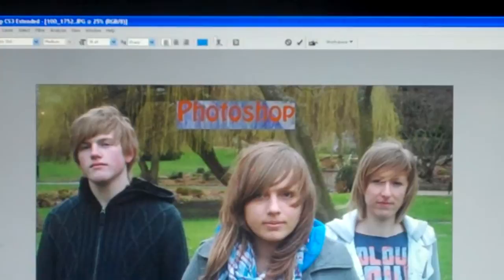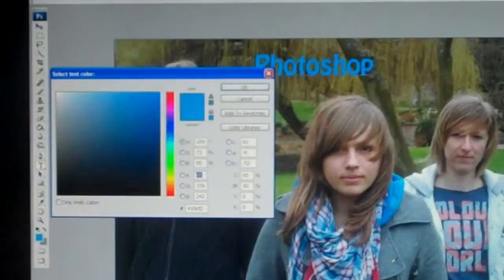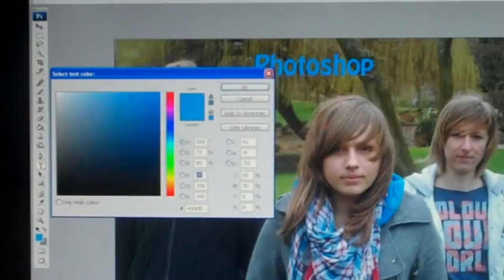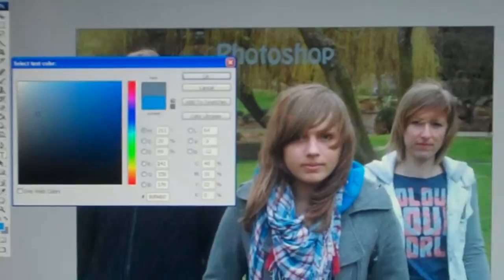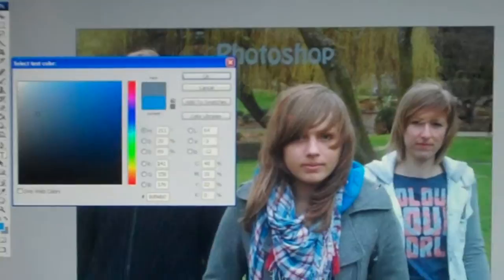Eyedropper Tool - Photoshop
How to use the Burn Tool - Photoshop
This tool is suitableto pick out a colour from an object, and use that exact colour somewhere else on your document.  By Sophia Winston, Louise Woodruff, Becky Young and Molly Wells. 2011

Sophia, Louise, Becky and Molly Eyedropper tool.MP4